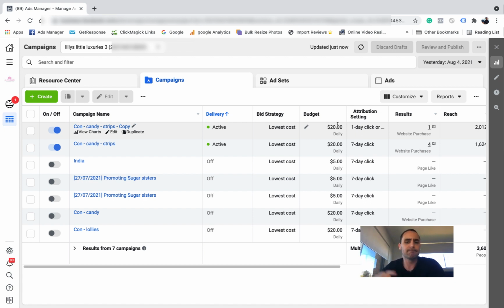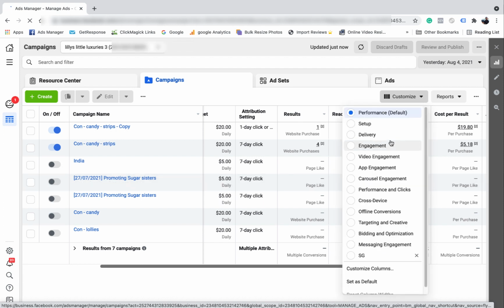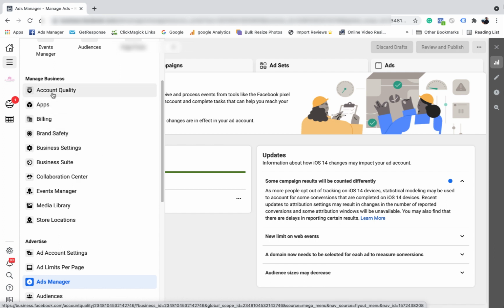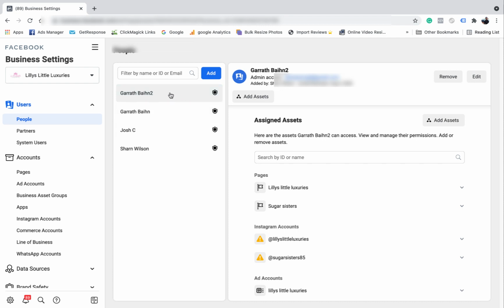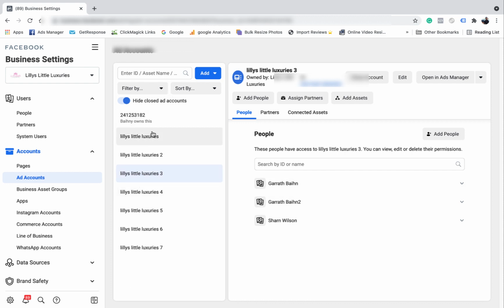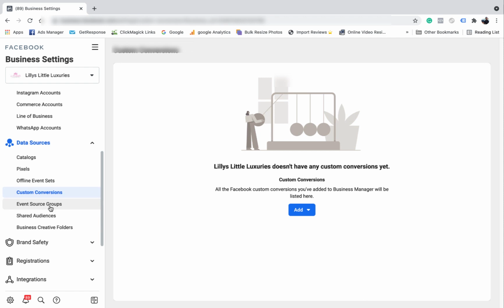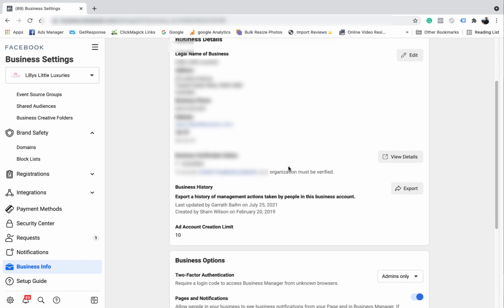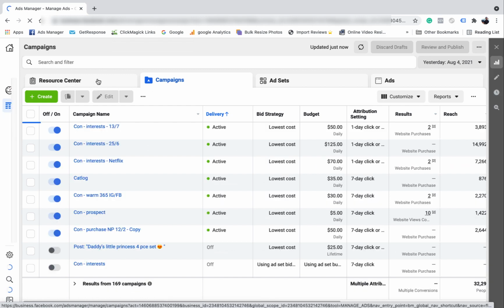How To Generate Income Online Using Facebook Ads | Video #5 Facebook Business Manager Overview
In this video, I'm just going to do a quick overview of the Facebook Business Manager and show you some of the main settings and features you’ll be using on a day to day bases

There is 1 component you need to have open for this video

1) Facebook business manager